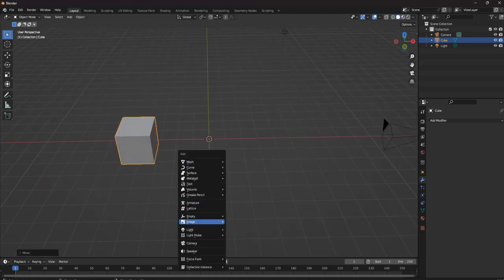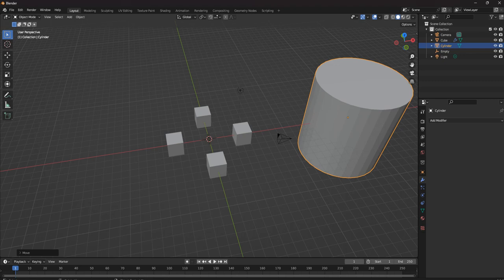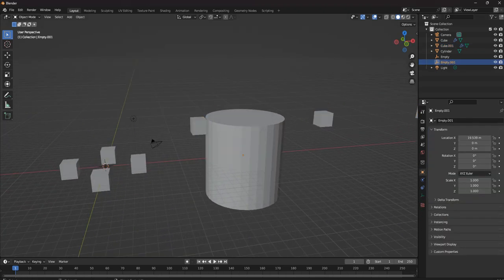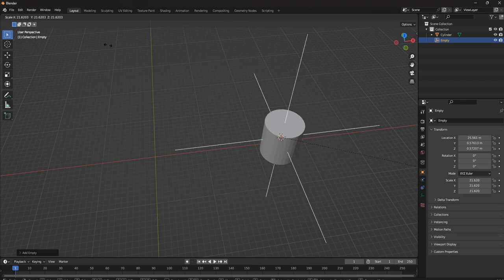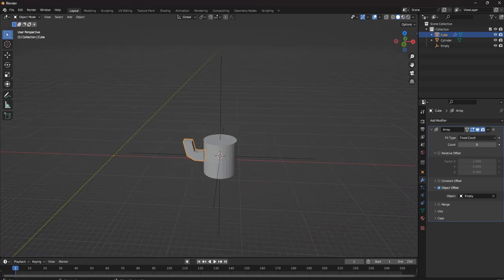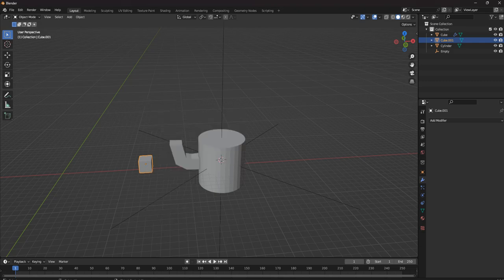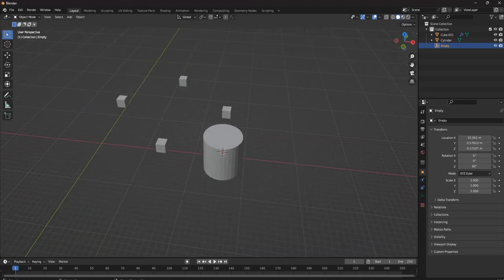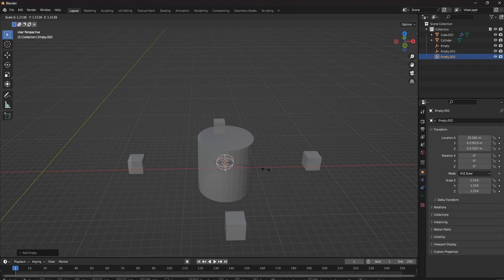Blender How to Troubleshoot Array Modifier with Empty Object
Real world examples of issues that users will experience when working with empties and the array modifier. Ways to get around or resolve issues.